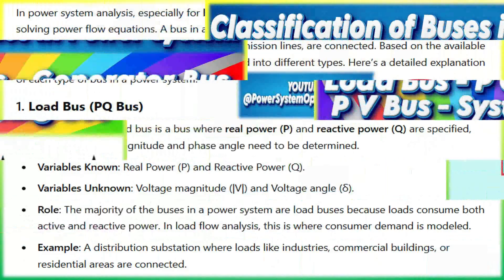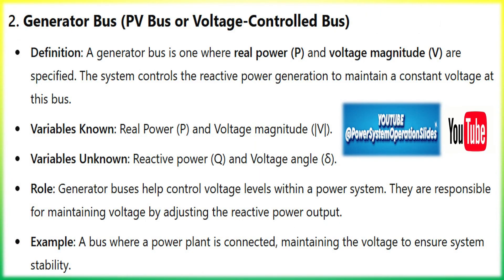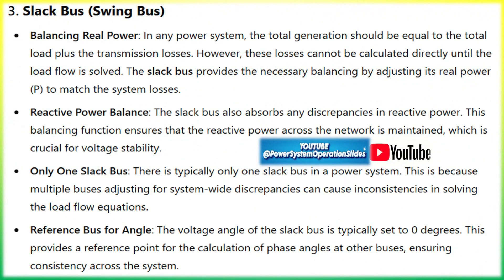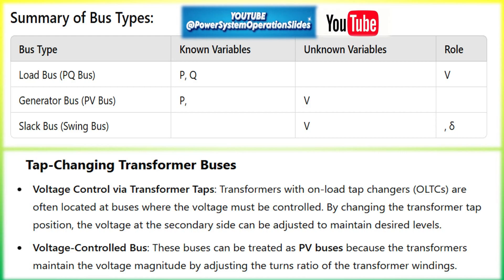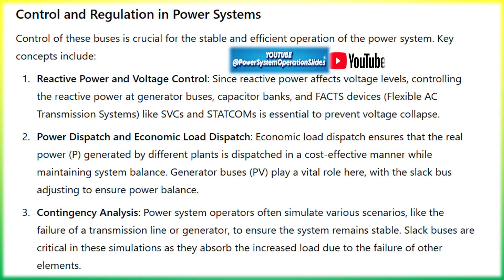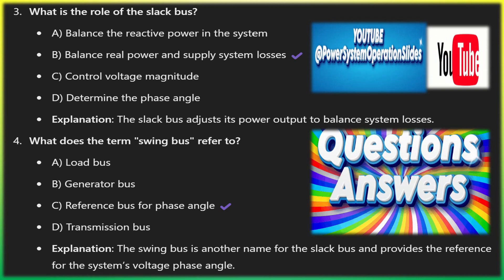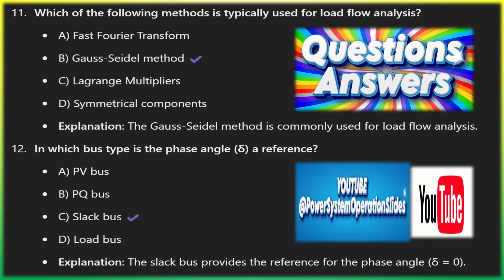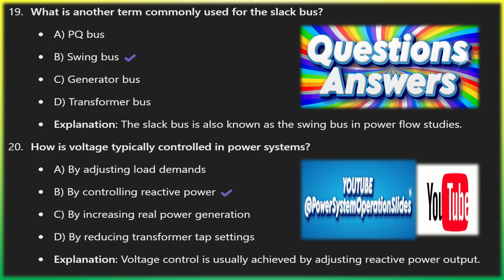Classification of Buses in Power System | Slack Bus Reference Bus Generator Bus PV Bus Load Bus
In power system analysis, buses are nodes where transmission lines, generators, and loads are connected. Buses are classified based on the known and unknown electrical quantities (voltage magnitude, voltage angle, real power, and reactive power) at each bus. This classification is essential for power flow studies, which determine the steady-state operating conditions of a power system.